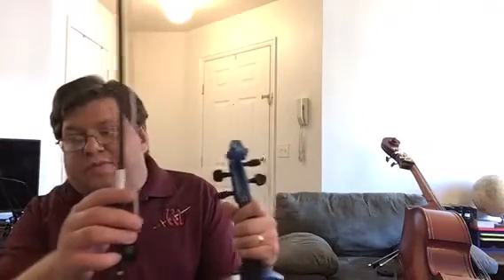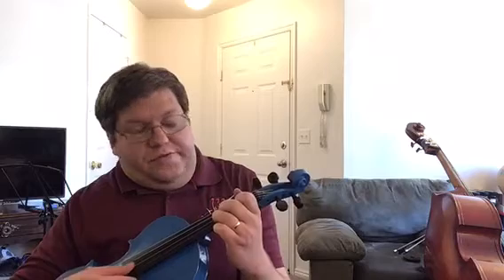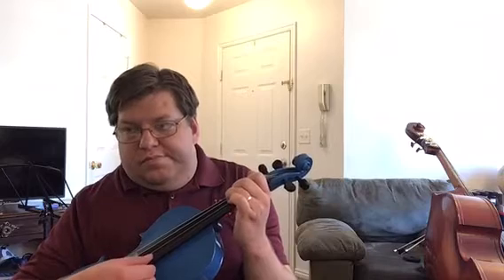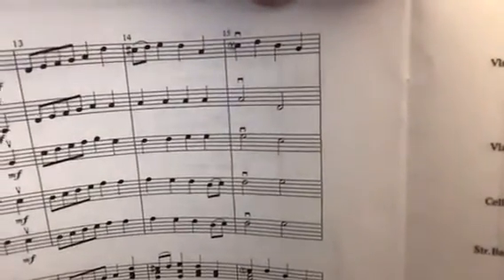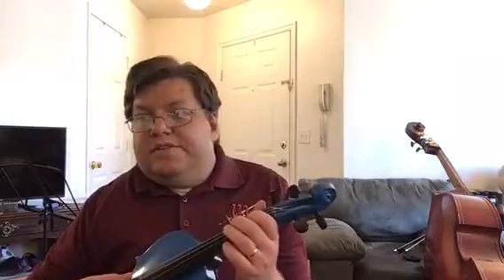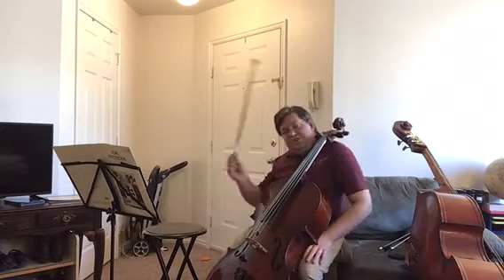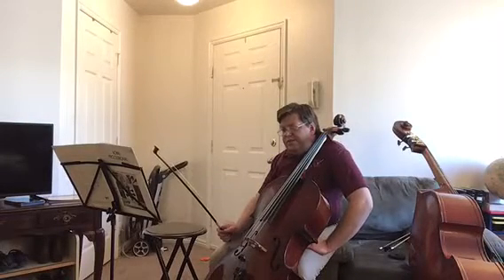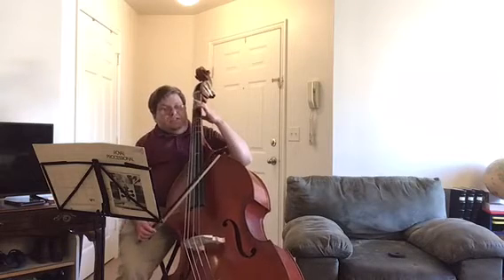Royal Processional a Lesson 1